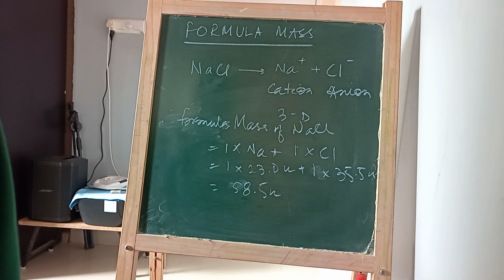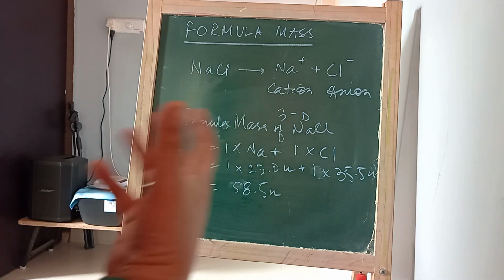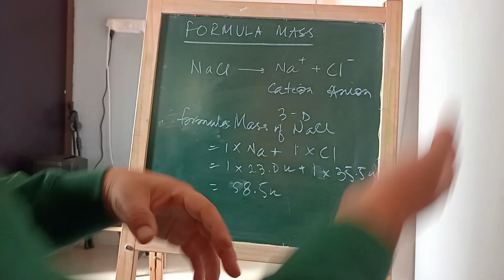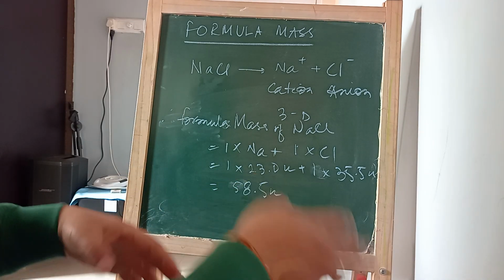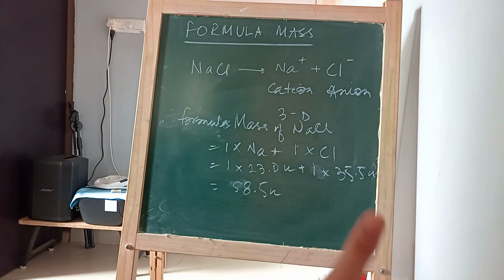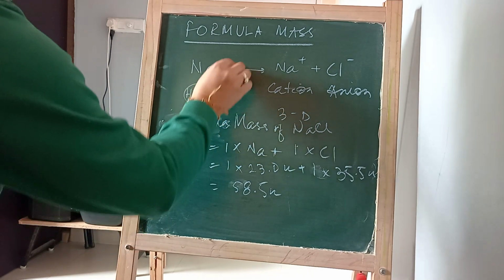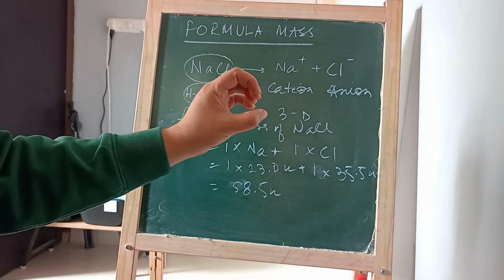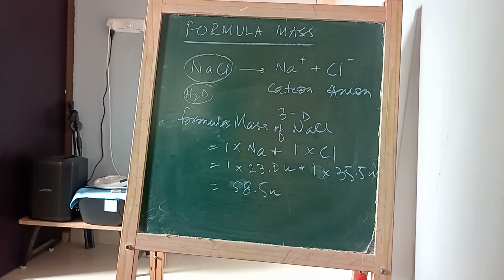Formula Mass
NCERT Chemistry Class XI: Chapter 1: Some Basic Concepts of Chemistry: Xl.1.6